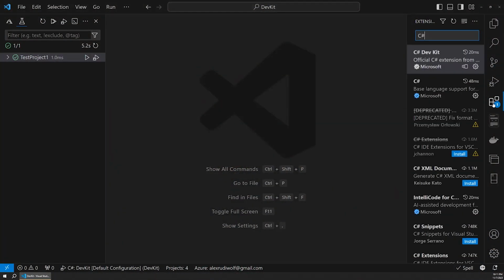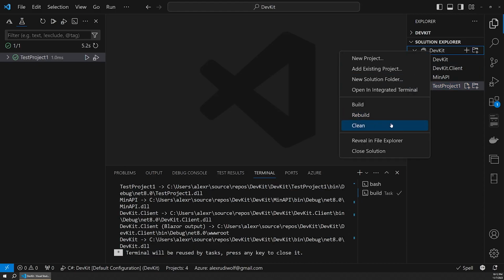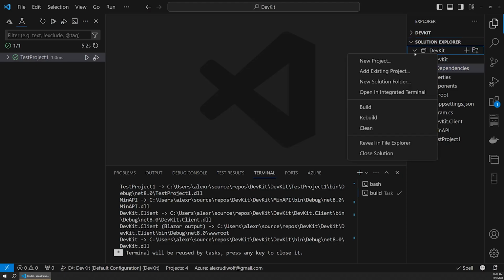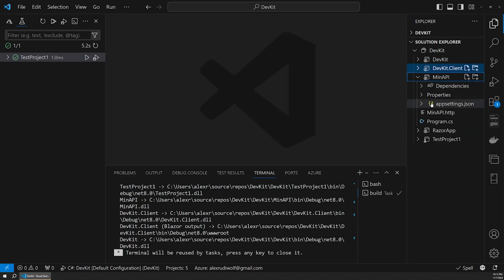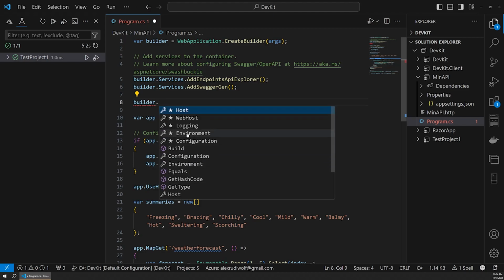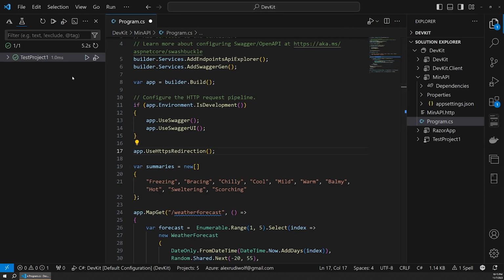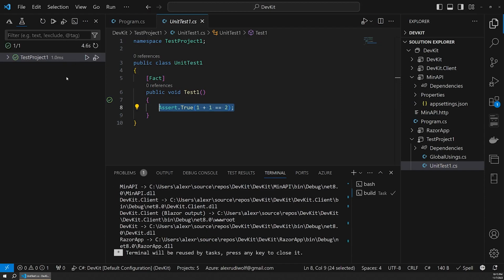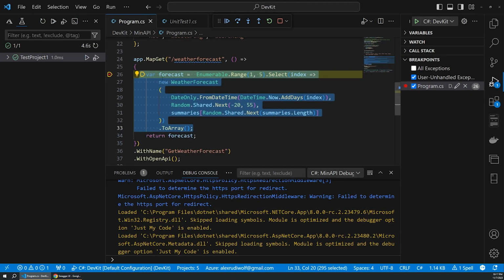The C# Dev Kit for Visual Studio Code is...awesome? Maybe.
The C# DevKit was recently released to some controversy, but I actually enjoy using it. In this video we'll explore what it has to offer and why I'm a fan, despite the issues.